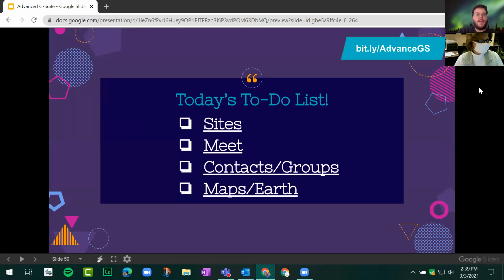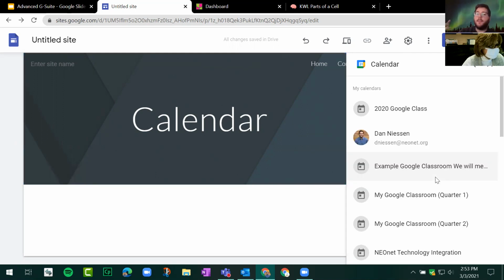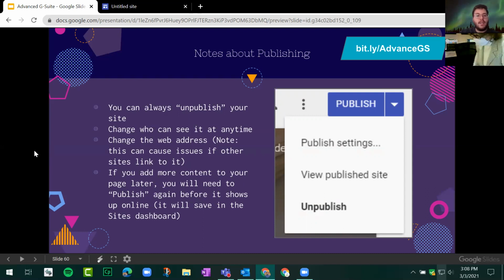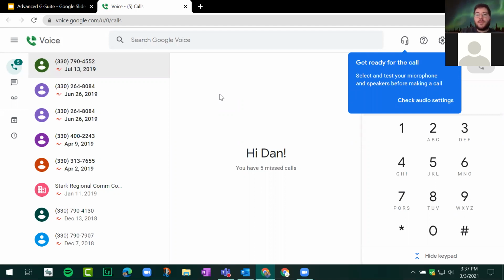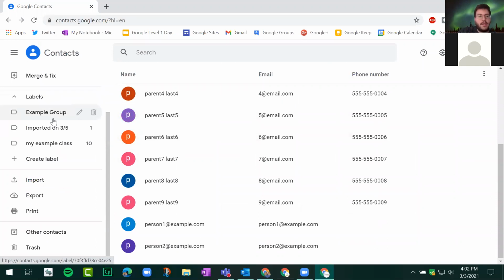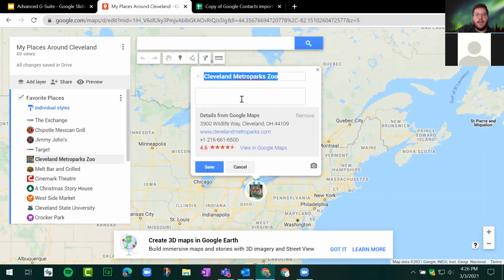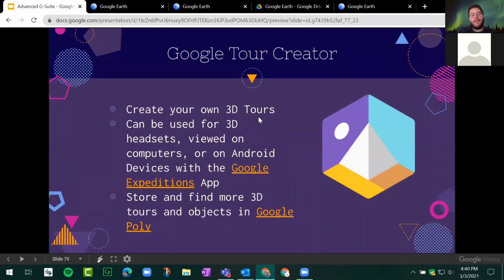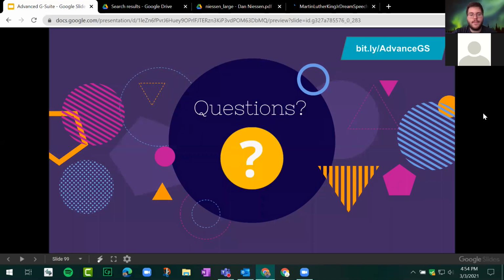Advanced Google Tools for Education Part 2 | 2 Hour Webinar